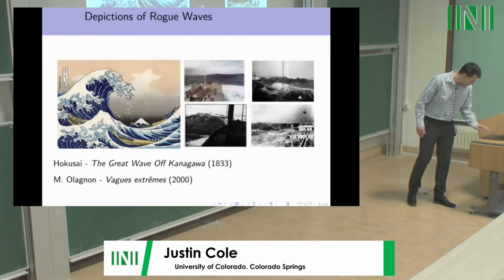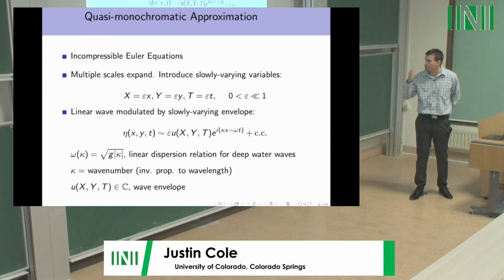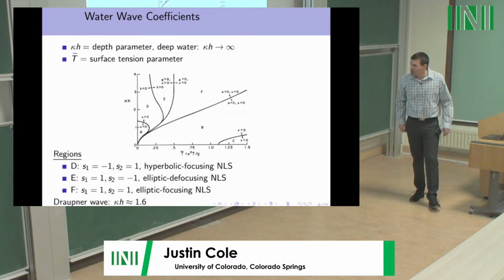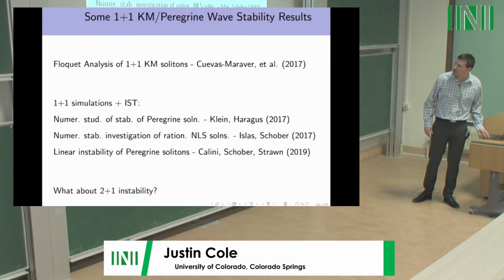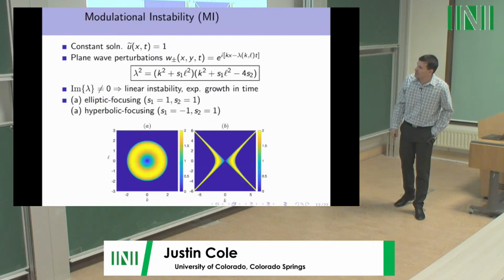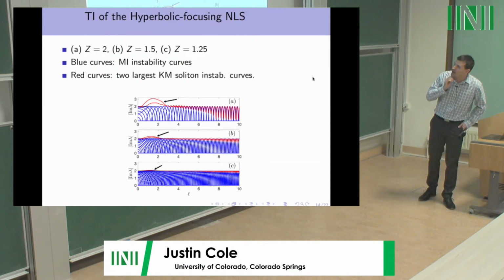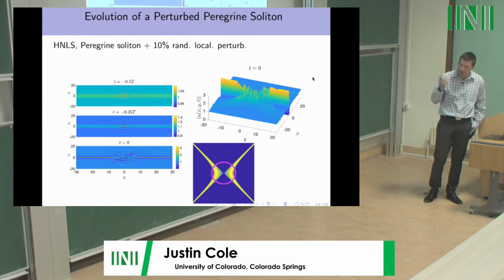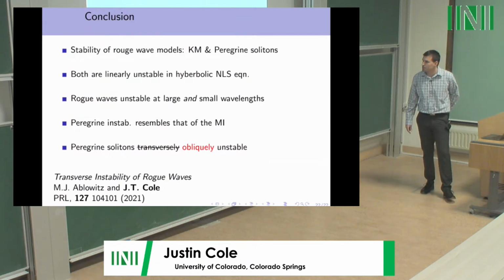Dr. Justin Cole | Transverse Instability of Peregrine Rogue Waves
Speaker(s) Justin Cole University of Colorado Colorado Springs
Date 5 December 2022 – 15:00 to 15:30
Venue INI Seminar Room 1
Session Title Transverse Instability of Peregrine Rogue Waves
Chair Ted Johnson
Event [HY2W05] Physical applications
Abstract
Rogue waves, or "freak waves", are large amplitude waves that suddenly appear and then disappear. Originally the subject of folklore, these types of waves have now been observed in numerous physical systems such as water waves and fiber optics. A common rogue wave model is the one space, one time (1+1) nonlinear Schrodinger (NLS) equation and the Peregrine soliton solution which has a peak amplitude three times that of the background. However, in deep open water a more complete description is that of the 2+1 hyperbolic NLS equation with two significant transverse dimensions. It will be shown that the Peregrine soliton is transversely unstable to both long and short wavelength perturbations. Moreover, the instability spectrum coincides with that of the background plane wave.